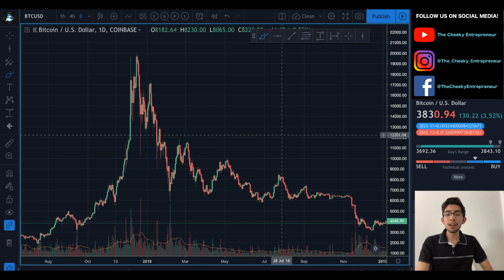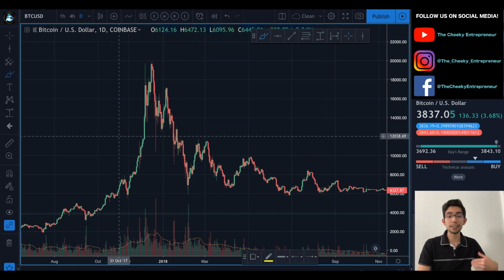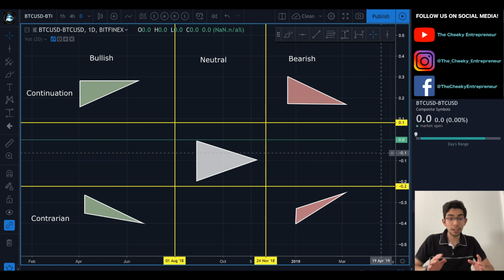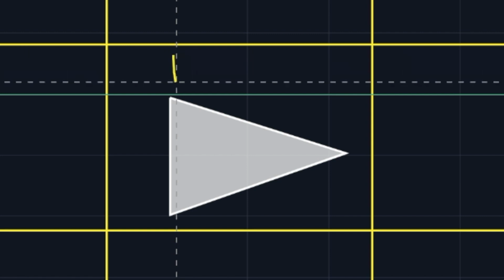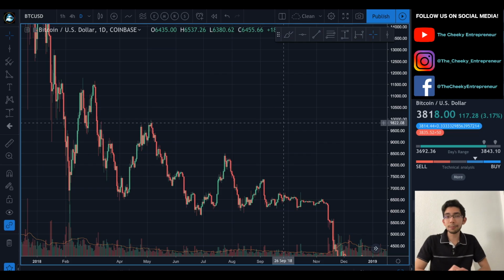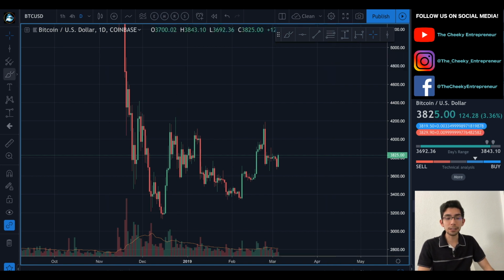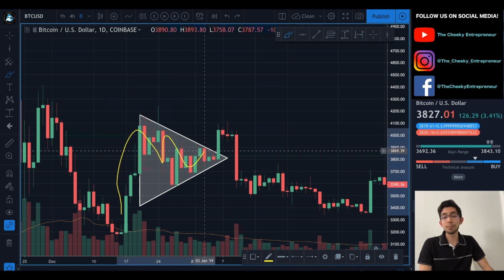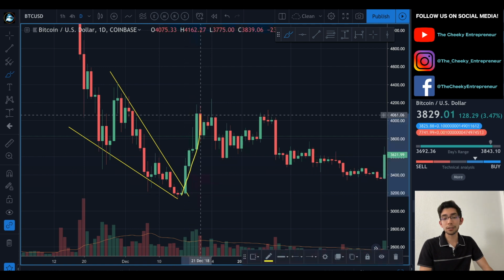Cheeky Trading Patterns 101: Triangles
Cheeky Trading: Today I take a look at some very important patterns that you may find while doing technical analysis. Understanding how they work might give you some good setups in the future!

You can help the channel with the following links!

Useful Crypto Links!